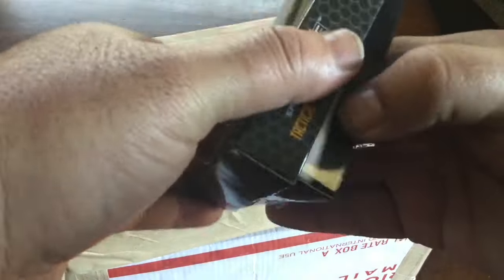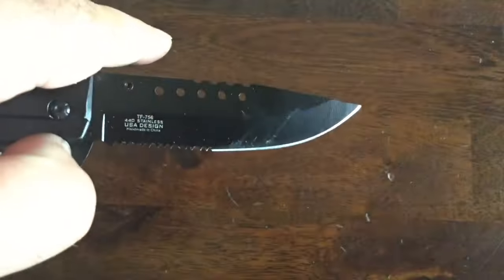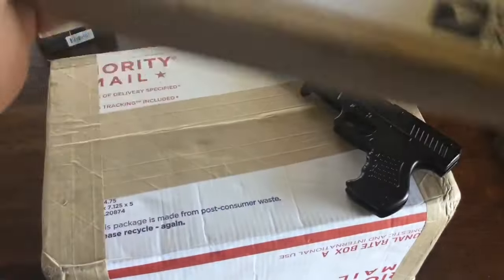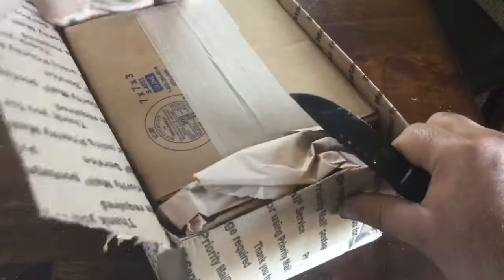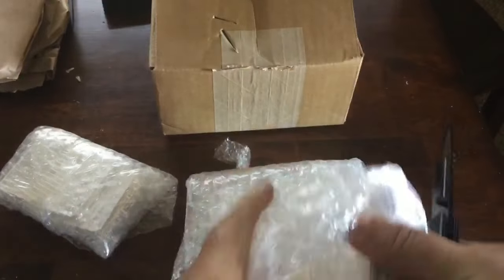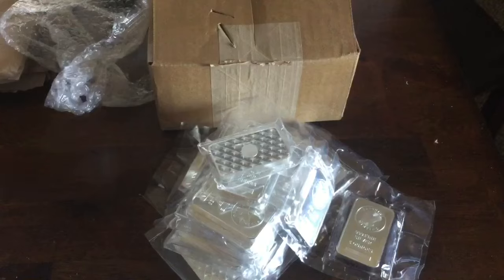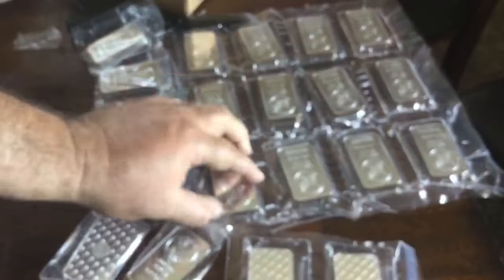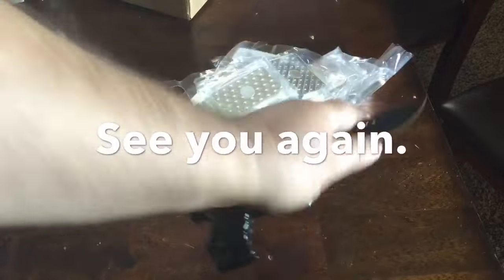Silver Stacking: New Knife & 100 oz Sunshine 5 oz Bars